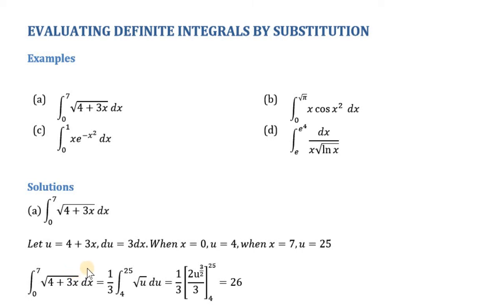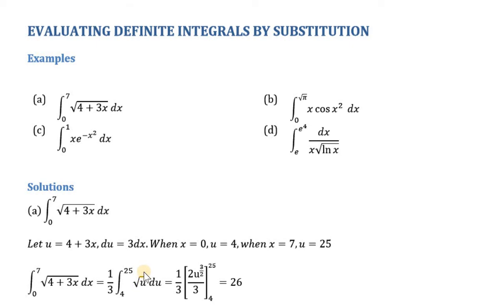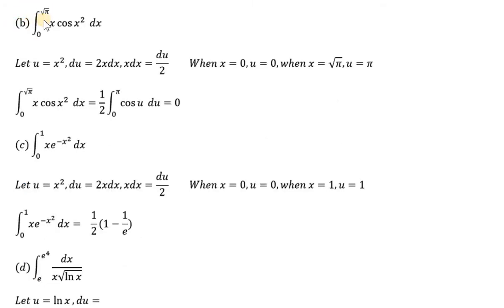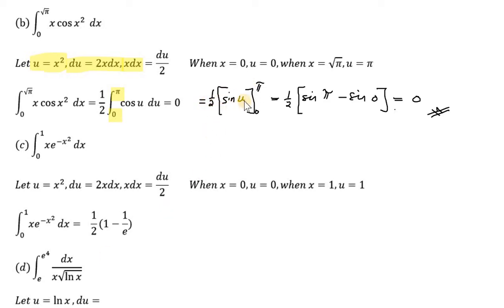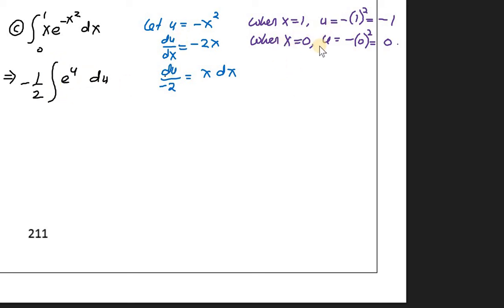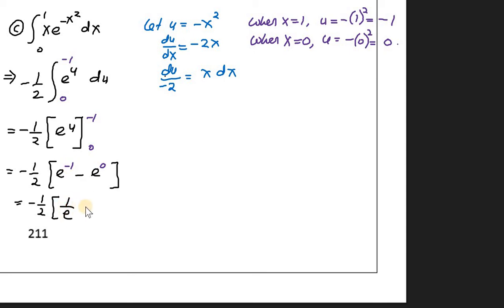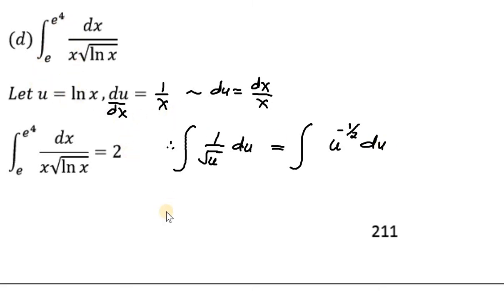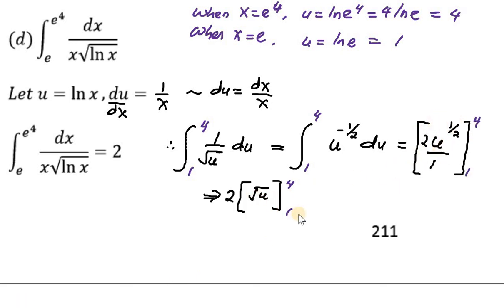CHAPTER 4.3 (PART 3) Definite Integral with U-substitution